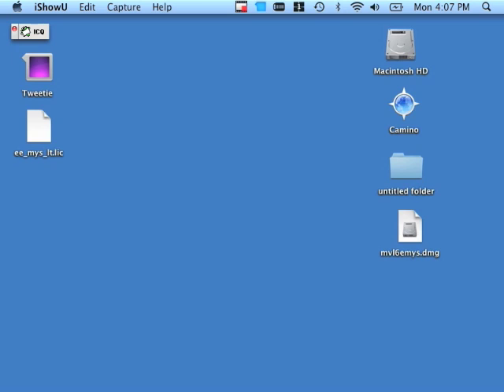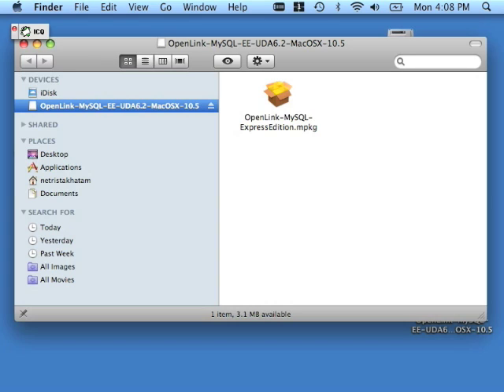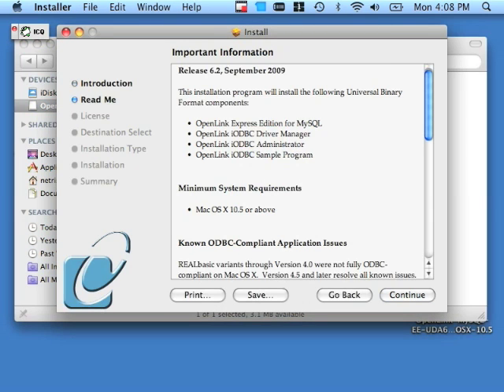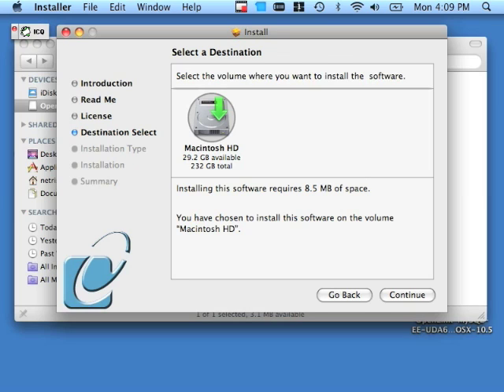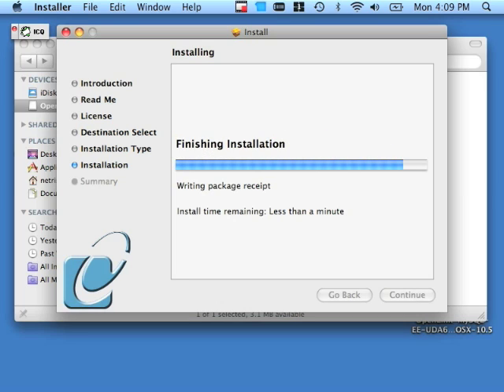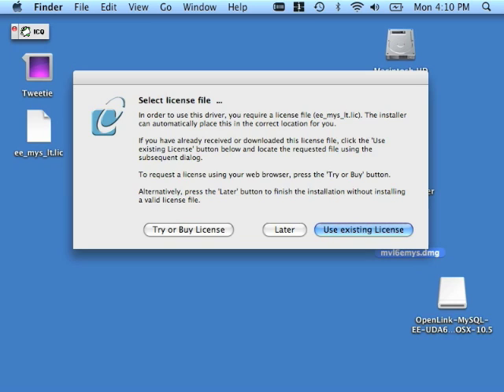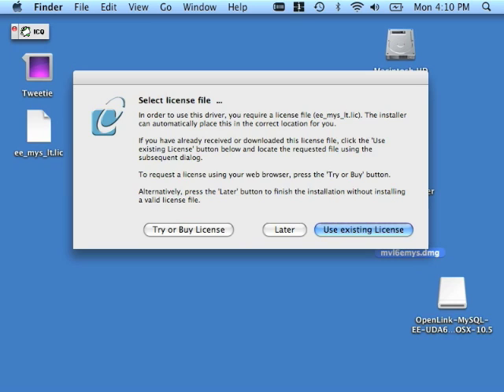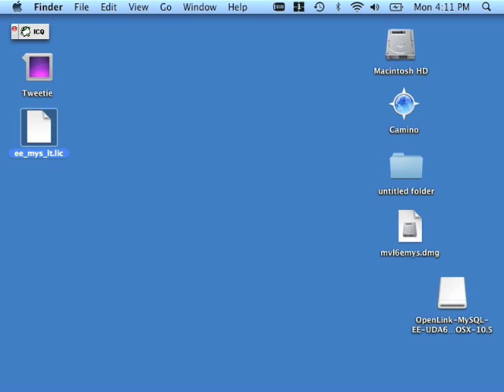Install Single-Tier (Express Edition) Drivers for MySQL on Mac OS X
This presentation teaches you how to install OpenLink's Single-Tier (Express) Driver for MySQL on Mac OS X operating systems.